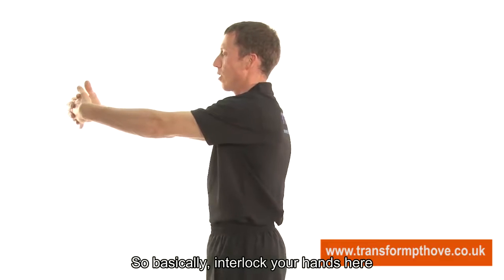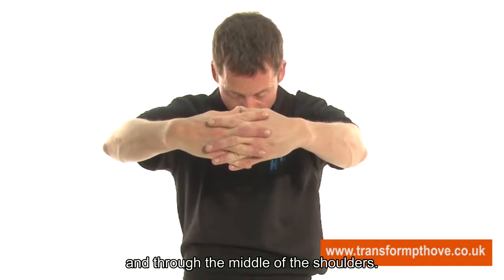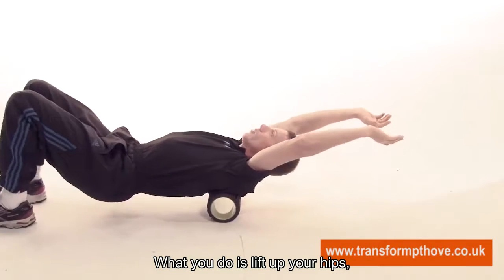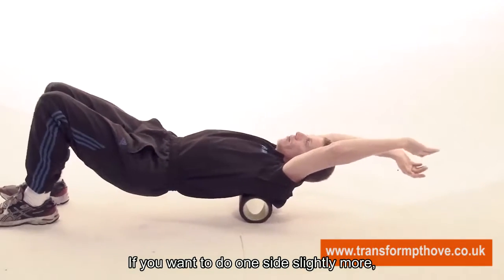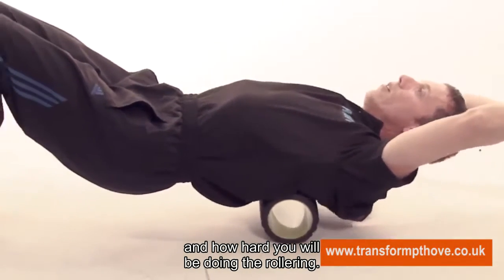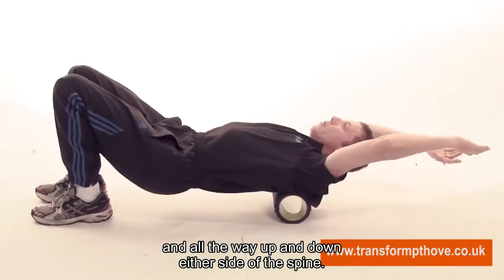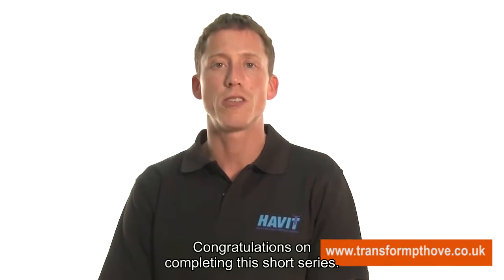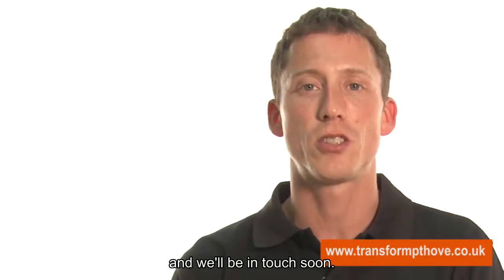Desk Stretches Series | Number #5.